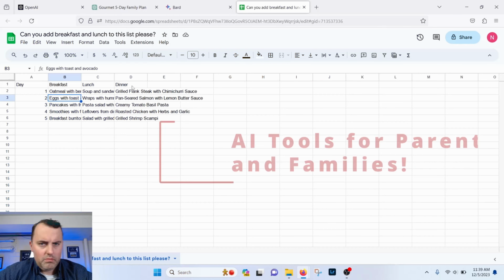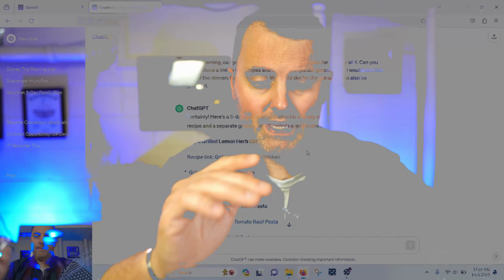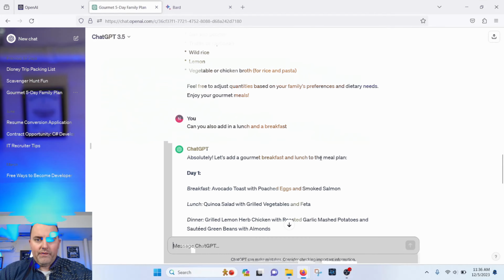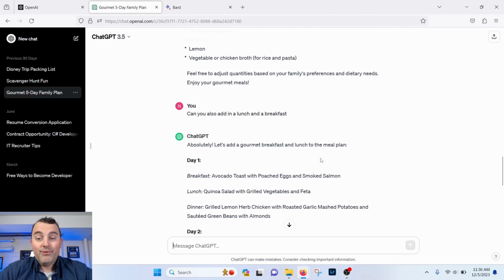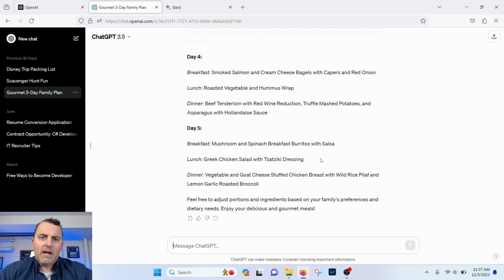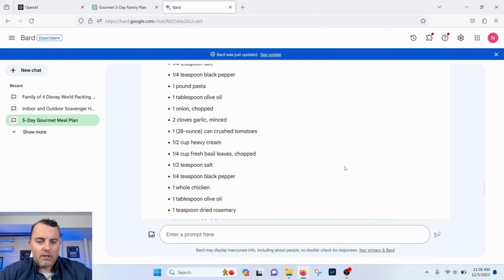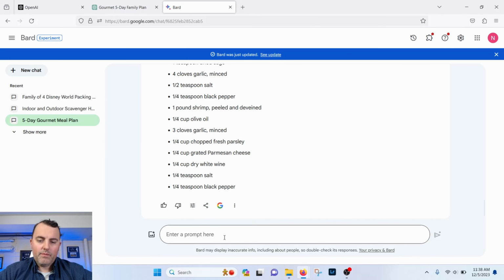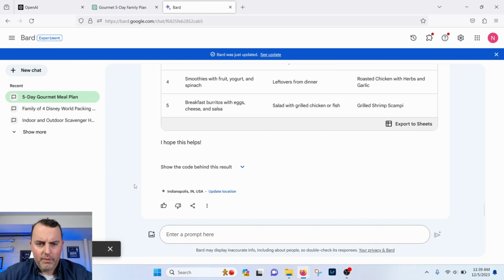AI, Planning, and Parenting. How to Use AI at Home to Meal Plan And More!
I am always looking for ways to make parenting easier and here is one to use AI for.